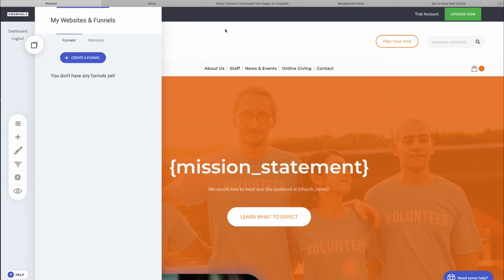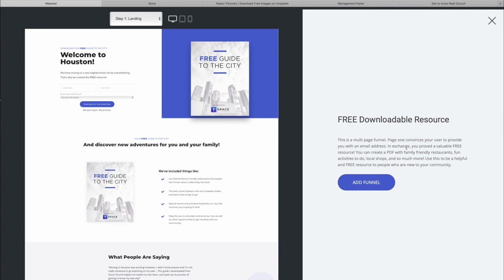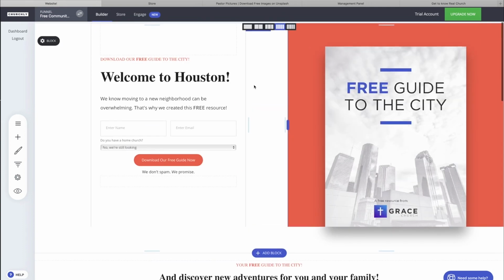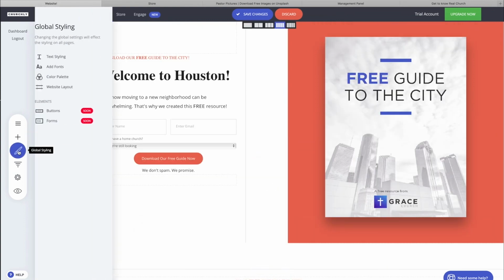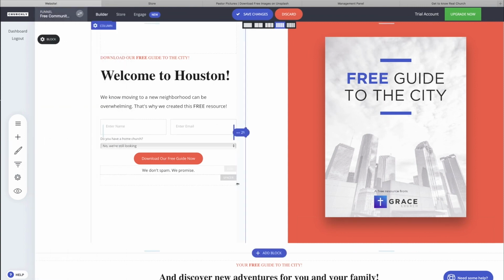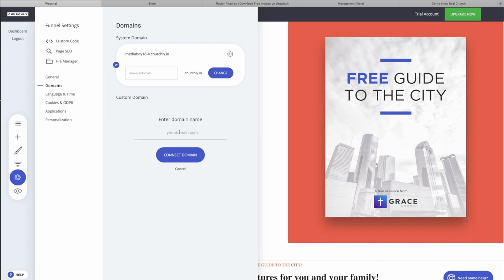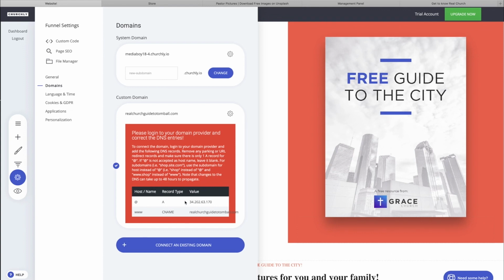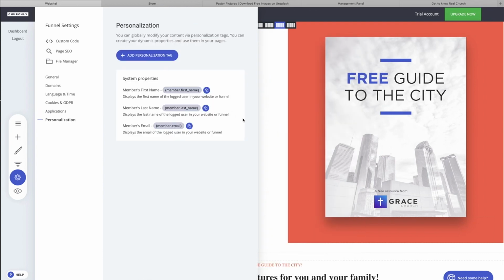Churchly - Funnels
In this video we'll cover the basics of setting up your first funnel, and talk about some ways you can use Churchly funnels.